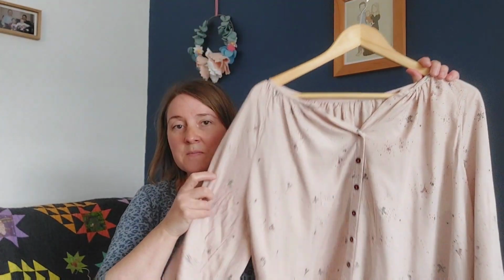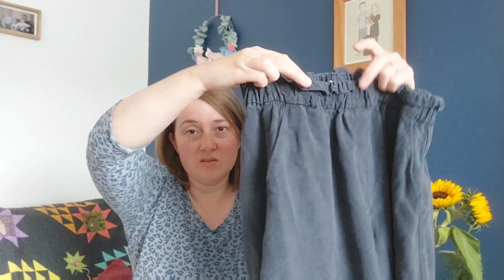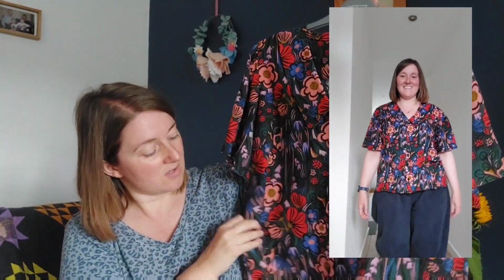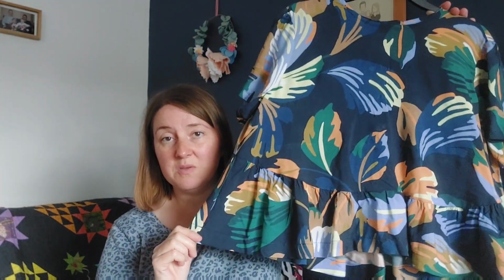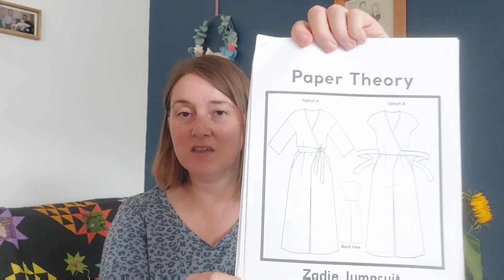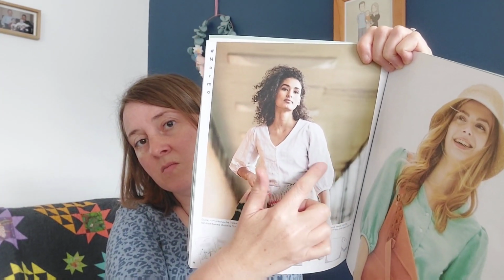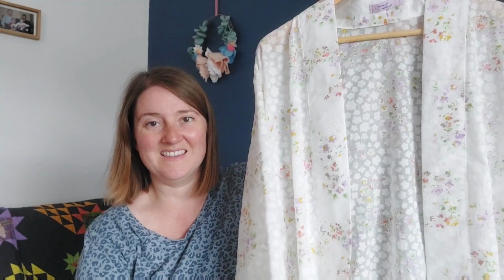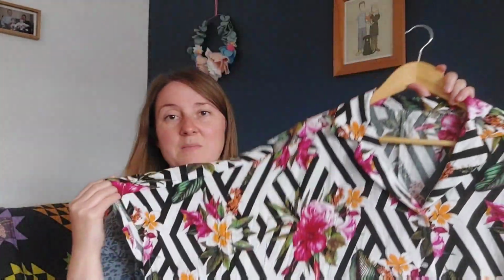Sewing Edition, Episode 6. May and June sewing makes. I've been sewing & sewing!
You can find me on Instagtram
Instagram.com/rebeccas_stitches

I'm wearing a Hay June handmade Union St tee and Styke Arc Barry Woven pants.

Makes

Rebecca x